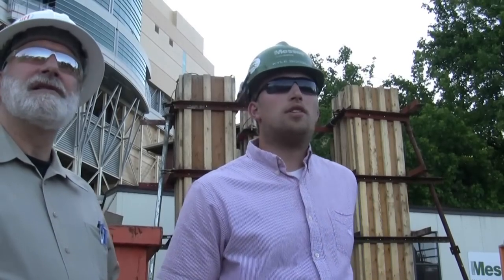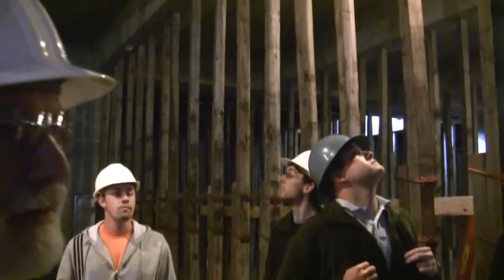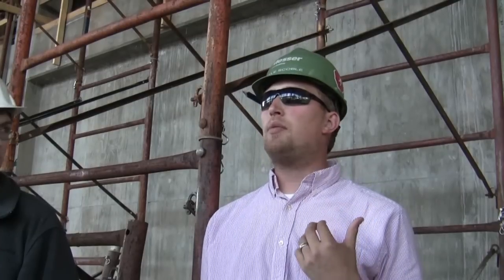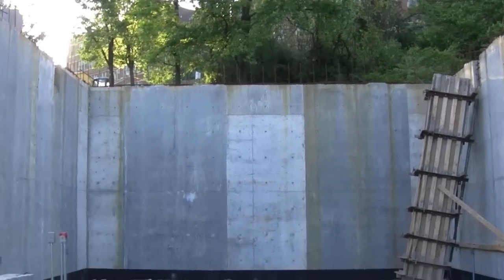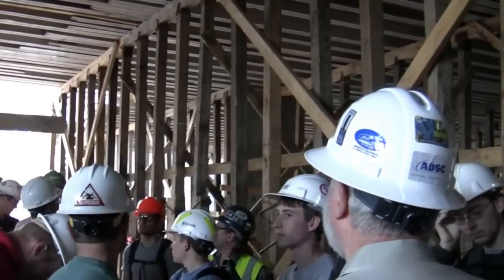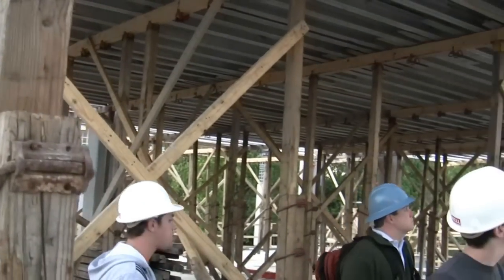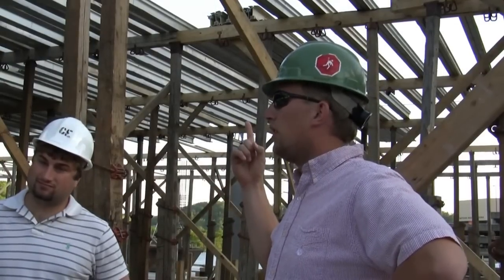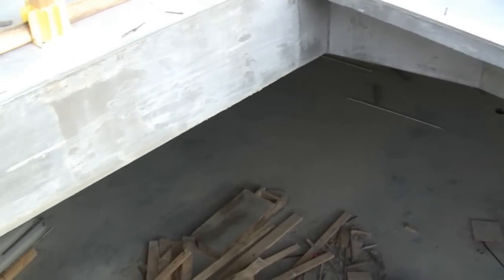JTB - Class Field Trip Apr 09